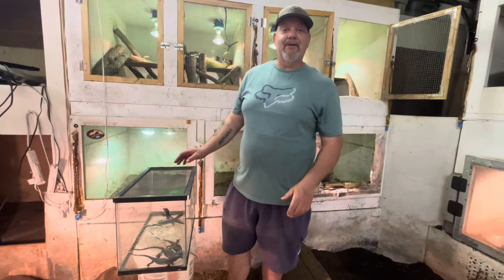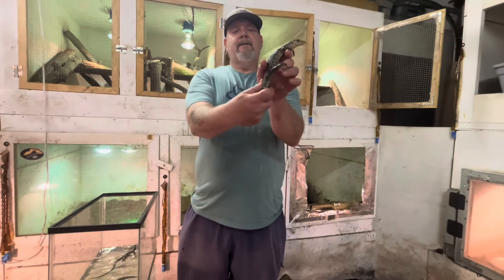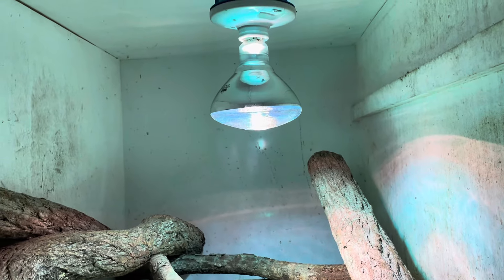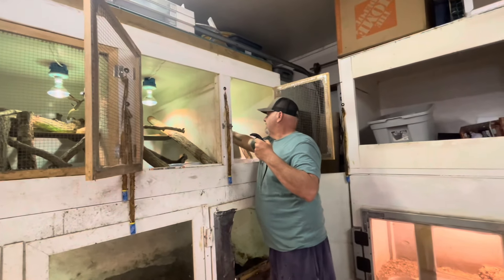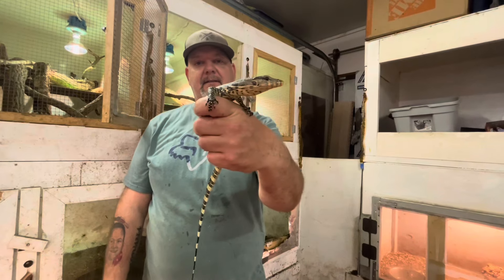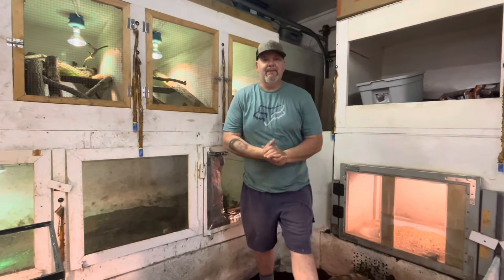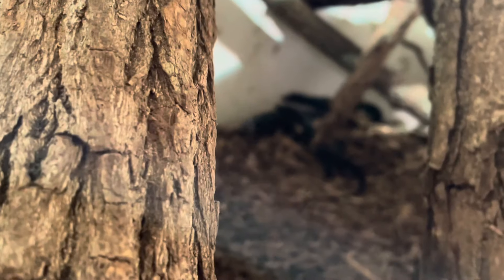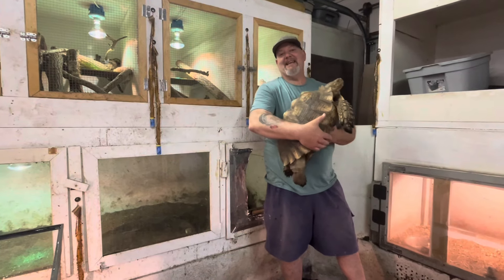Black Dragon water monitors ,